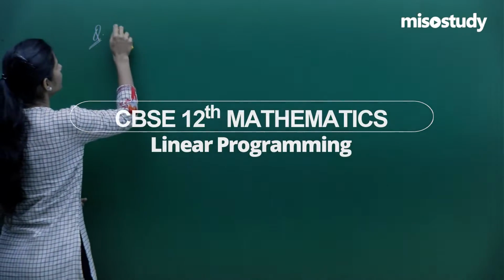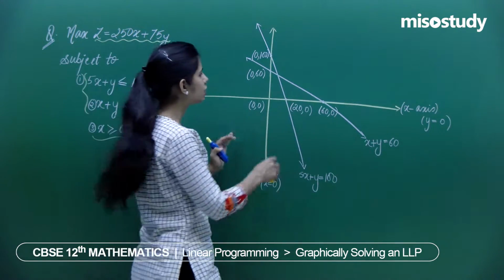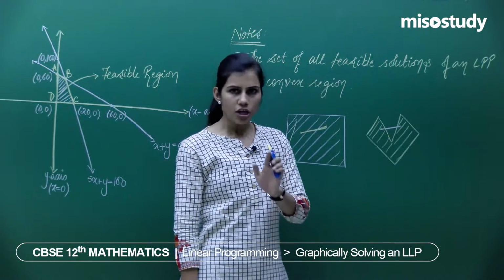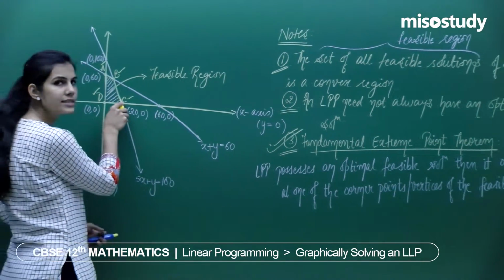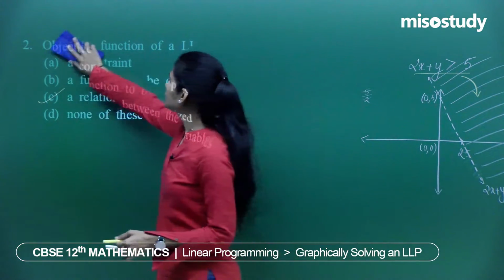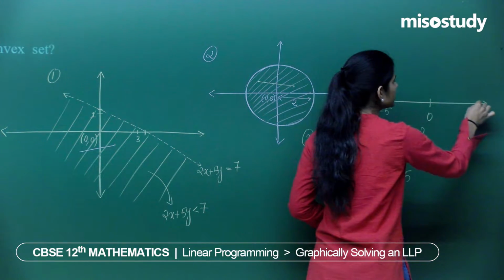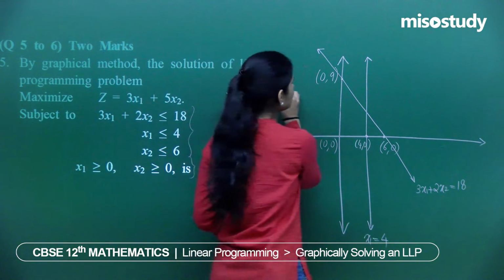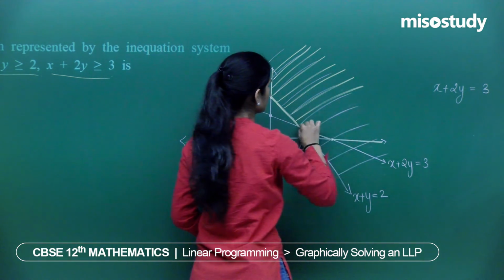CBSE 11&12th Mathematics | Linear Programming | Theory and Problem Solving | In English | Misostudy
Check out video lecture on the topic, Graphically Solving an LPP from chapter linear programming of Mathematics, online video lecture for CBSE class 12th students, prepared by the best-experienced faculty of Misostudy

Linear programming is an optimization technique for a system of linear constraints and a linear objective function. An objective function defines the quantity to be optimized, and the goal of linear programming is to find the values of the variables that maximize or minimize the objective function.

Here in this online video lecture, we will discuss the theory and problem solving of Graphically Solving an LPP from Mathematics for the preparation of CBSE exam.

Crack CBSE Mathematics Get Important theory and exam pattern question exercise for CBSE board preparation with Misostudy's expert faculties.

Get started for your CBSE Board Preparation with Misostudy. Misostudy's courses will help students to boost for your CBSE board preparation to perform best in exams and achieve a good rank. Our courses includes:

1. HD Video Lectures designed by the expert faculty team
2. Theory & Problem Solving Lectures of full syllabus
3. Chapter-wise Exam Pattern Question Exercise
4. Chapter-wise PDF e-Books
5. 24X7 Doubt Clearing
6. Hard Disk Courses (No Internet required)
7. 24X7 Online Streaming Course
8. Lecture Download support for Android and iOS
9. Access anytime, anywhere using any device